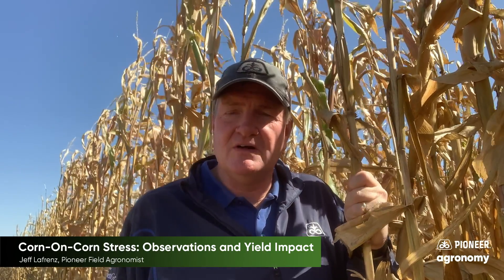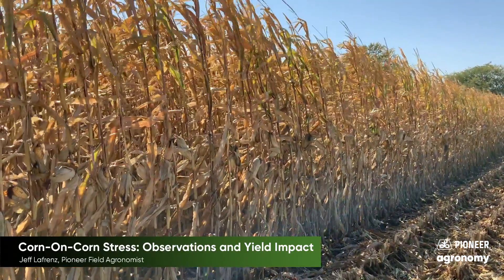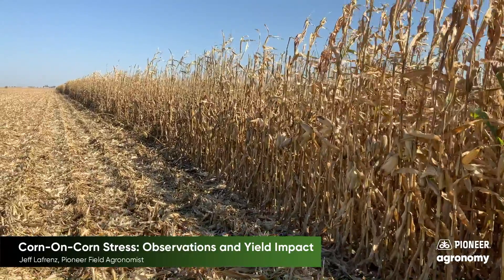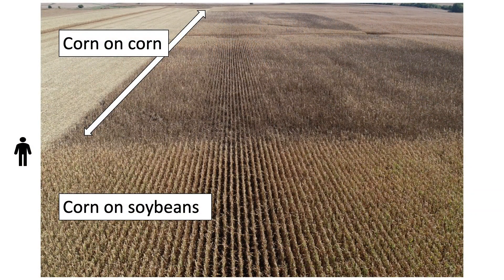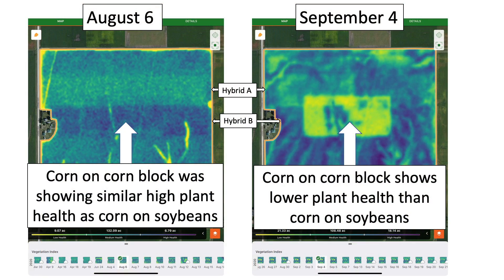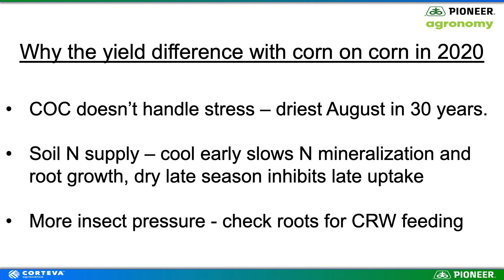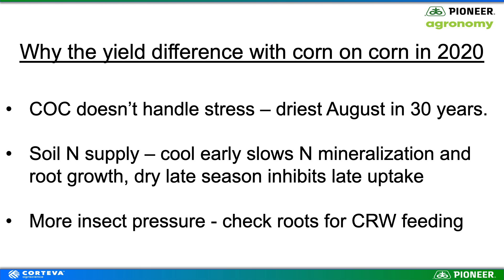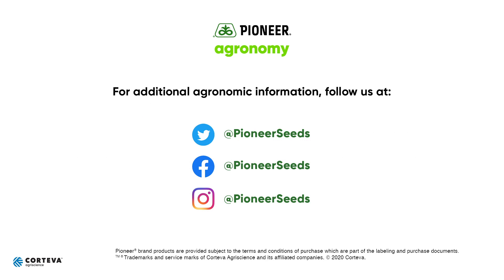Corn-On-Corn Stress: Observations and Yield Impact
In this video, Pioneer Field Agronomist Jeff Lafrenz provides observations from a southeast Iowa corn field. This particular field, planted with both corn-on-corn and corn-on-soybean, is experiencing a spread in yield. In the video, the corn-on-soybean section of the field has plants that are still intact with some green still on top, which is what growers want to see this time of year. The corn-on-corn section is browner and some plants are missing the tops as well as lacking the late-season plant health.